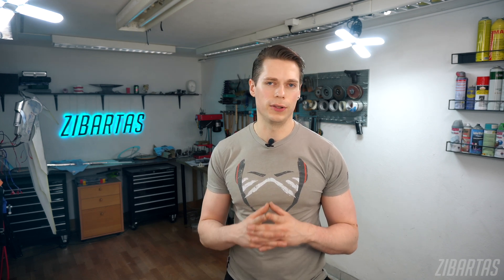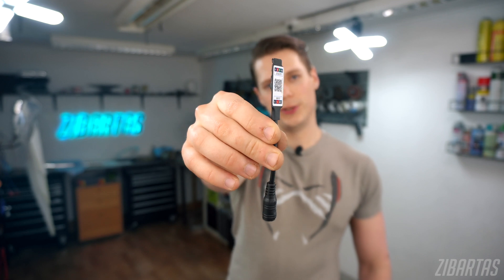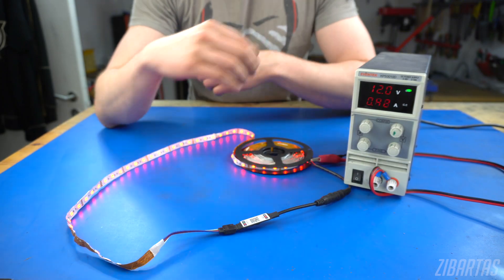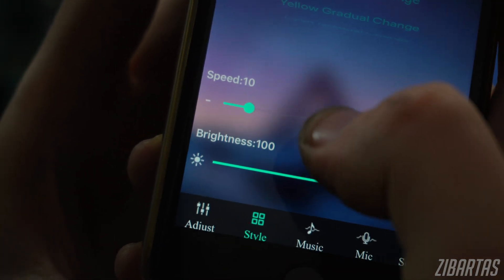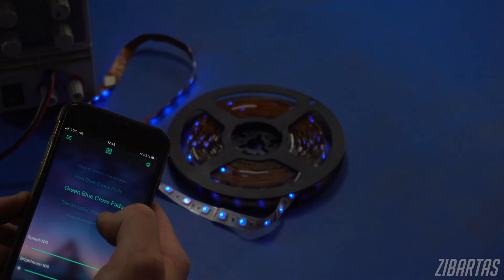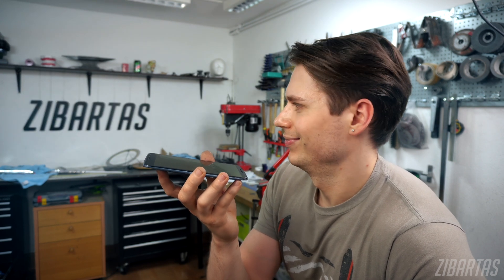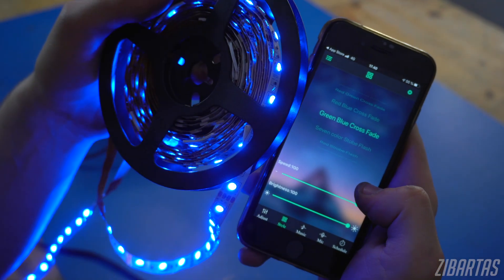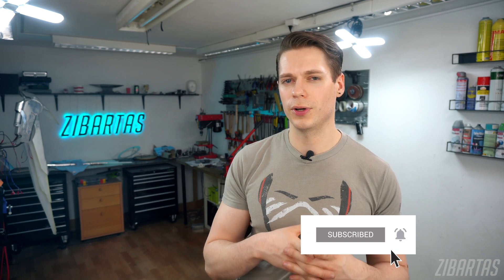Control LED Lights with your PHONE (Great for Cosplay!)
Here's a brilliant and CHEAP way how to control your Cosplay or DIY projects with your phone!!

Bluetooth RGB Controller:

Analog RGB Strips:

Bluetooth Addressable LED RGB Controller:

Addressable/Digital LED Strips (Neopixels):